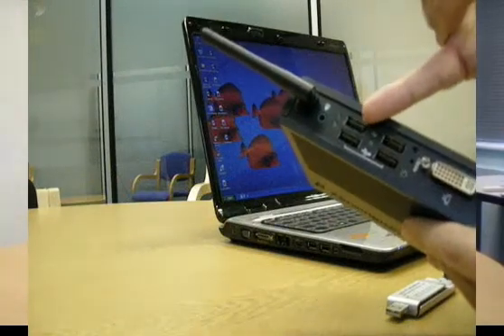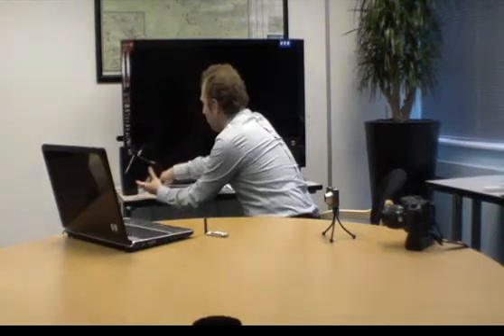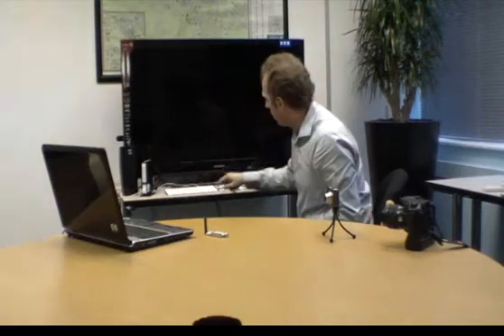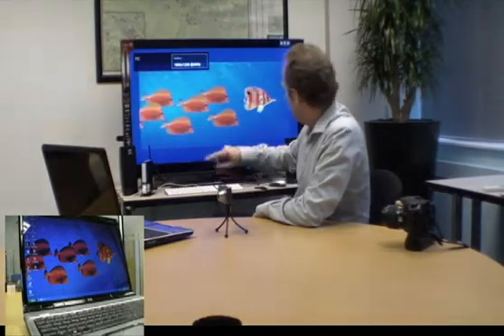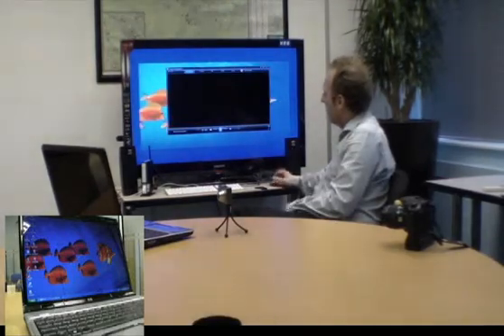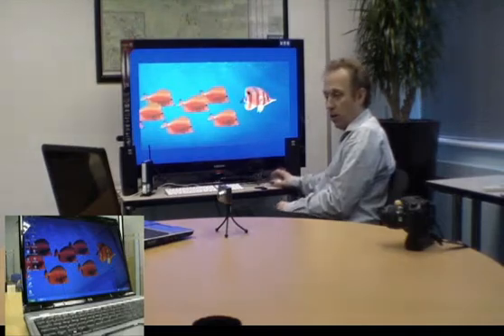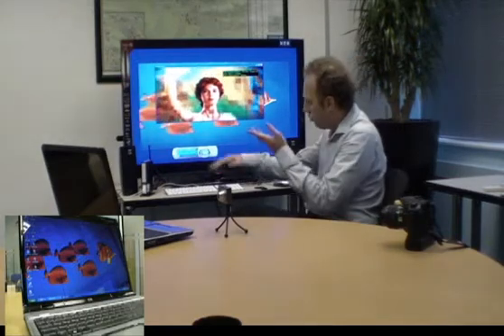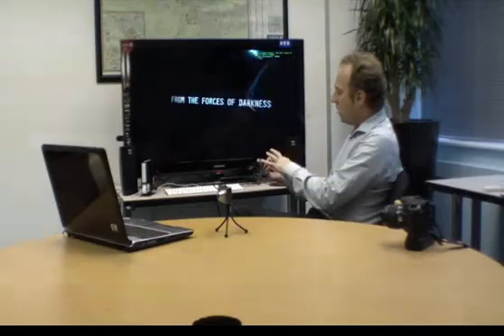Wireless USB In Action: PC Docking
See how Wireless USB can clean up your desktop by providing a wireless connection to your monitor and peripherals.